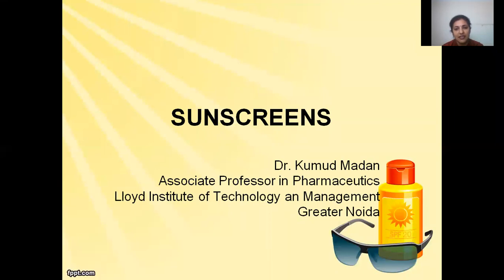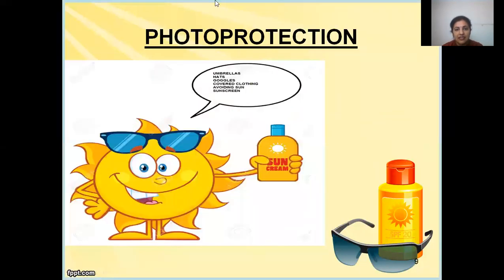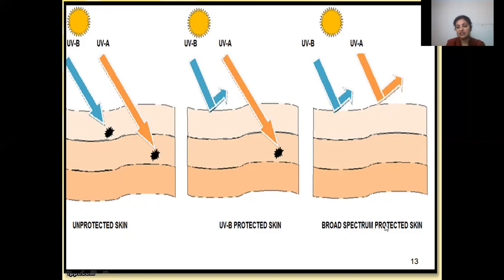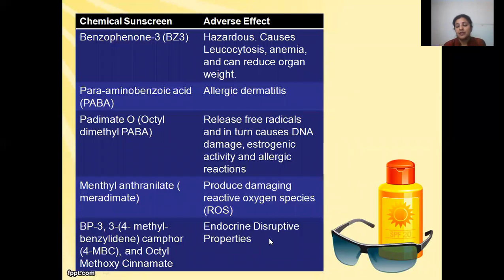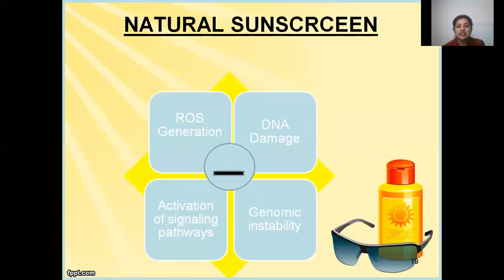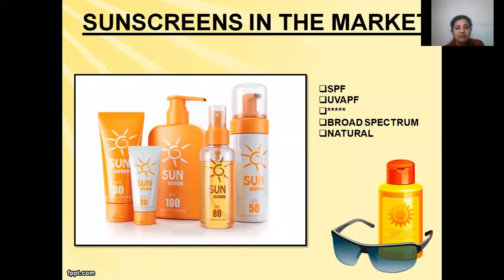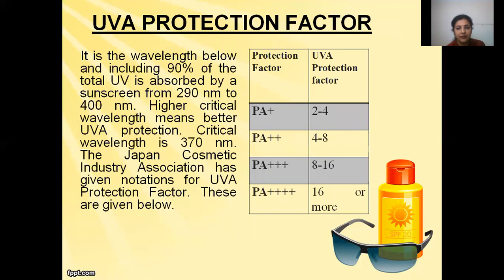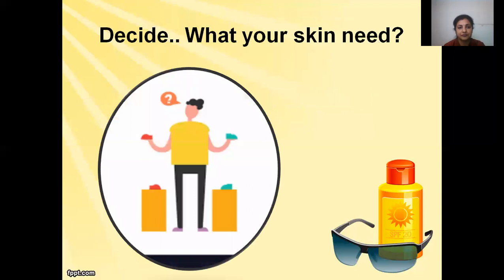All about Sunscreens – Lecture by Dr. Kumud Madan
This lecture is an insight into world of sunscreens. Consumers are using high SPF products existing in market which is not a requisite. People are ignorant about sunscreens and related terms. This video is an attempt to clarify sunscreen and its related parameters such as broad spectrum, UVA protection, natural, SPF and other. The video is also intended to encourage consumer to select a sunscreen after knowing their skin type and not get taken away by endorsement of high SPF chemical sunscreens.

Lecture by Dr. Kumud Madan,
Associate Professor
Lloyd Institute of Management & Technology (Pharm.) Greater Noida | Delhi NCR
Sunscreen
sun cream
best sunscreen
best sun cream
natural sunscreen
sunblock
sun protection
sunscreen spf
uva and uvb
sunscreen uva

skincare
skin
dermatologist
skin and face
skincaretips
pimples
sunscreen
sun
sunprotection
spf
spf50
sun protection factor
sun protection 50
which spf